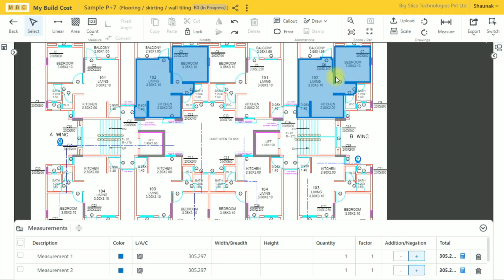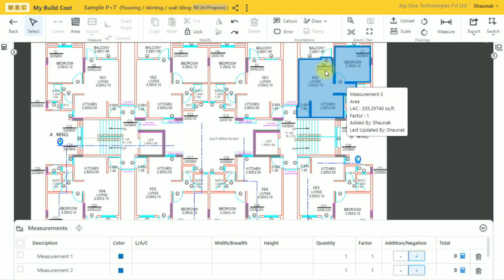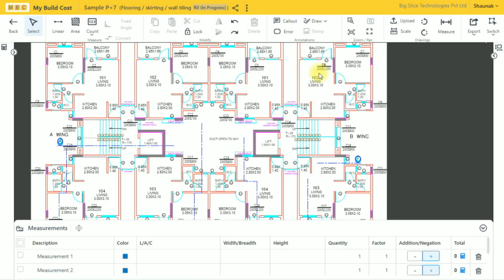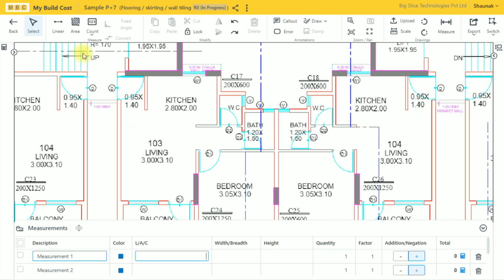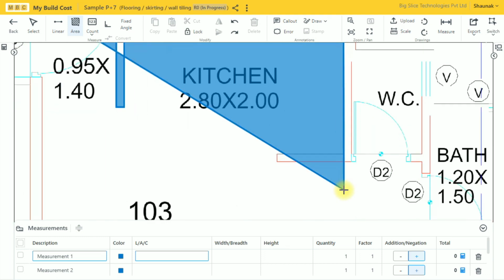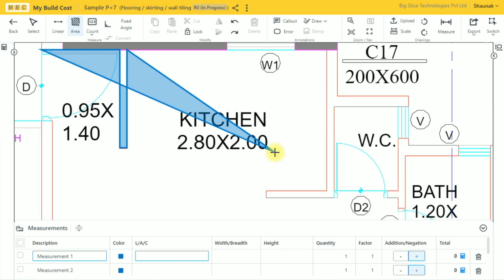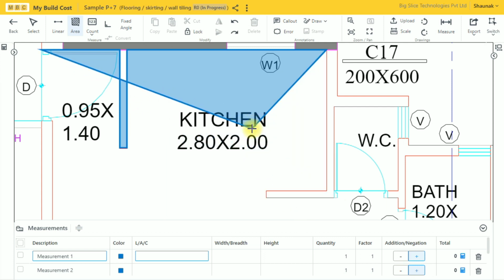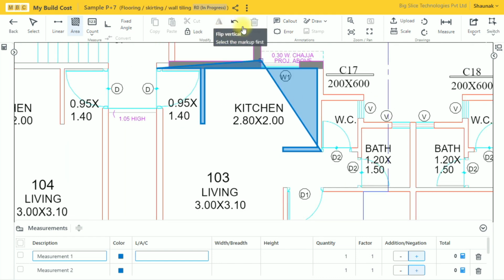23. How to use Undo Redo while doing take-off.